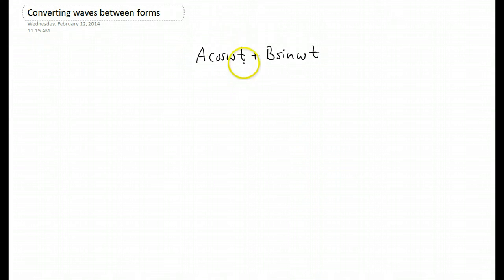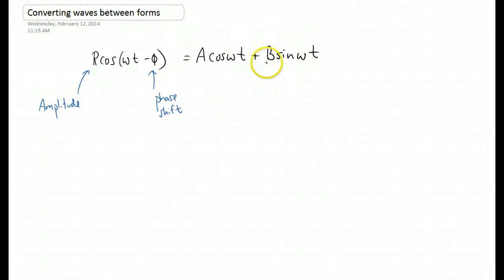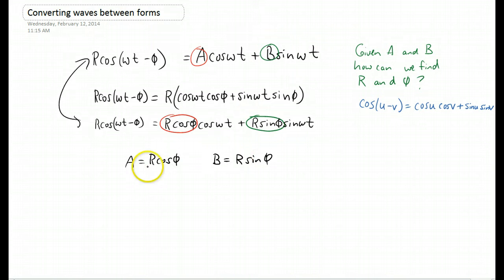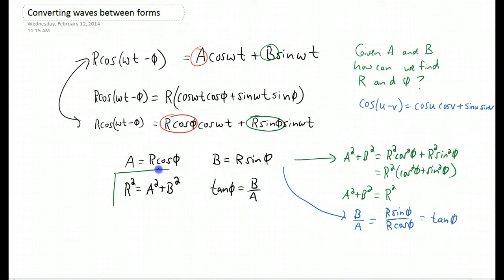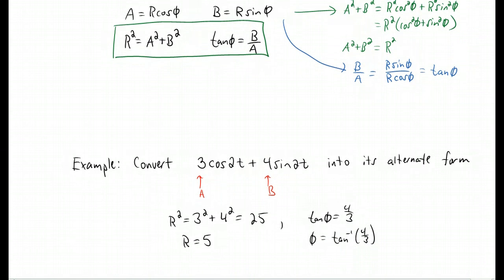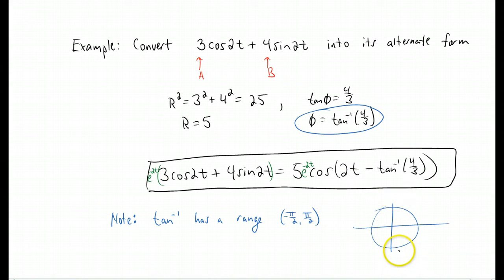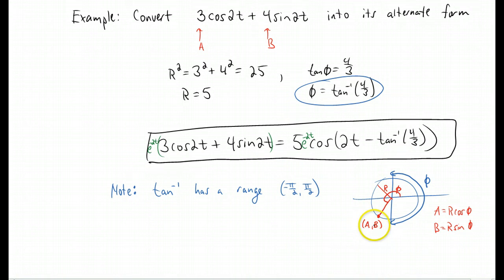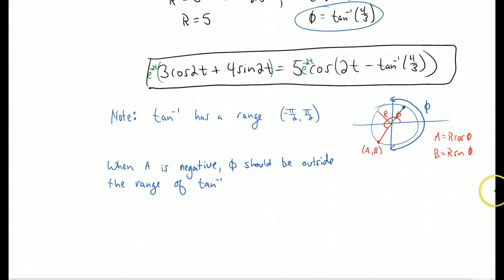Converting waves between forms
Convert a wave from the form given by a 2nd order linear DE into a wave of the form Rcos(wt-phi)
rrcc.edu